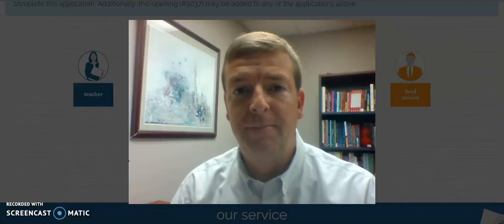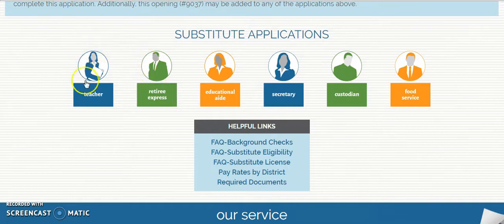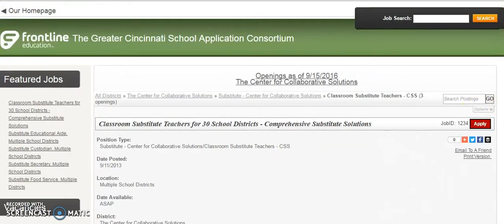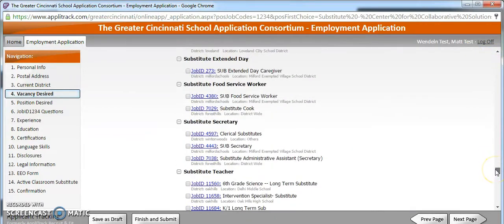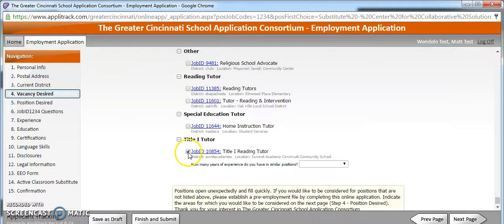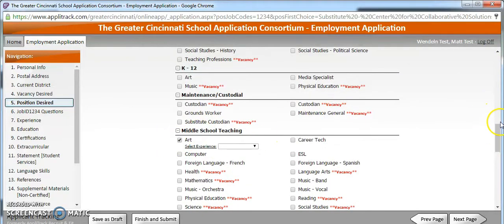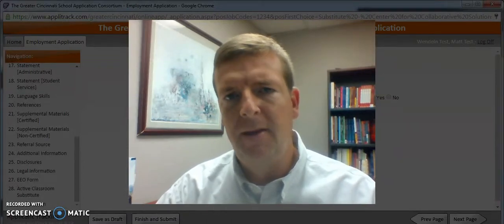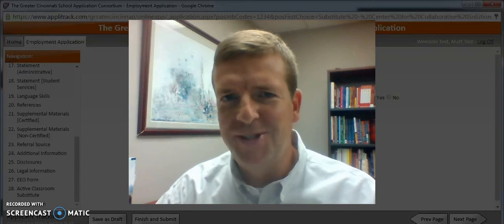Selecting the right application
Help video for Comprehensive Substitute Solutions.